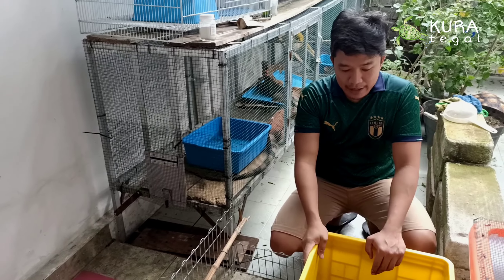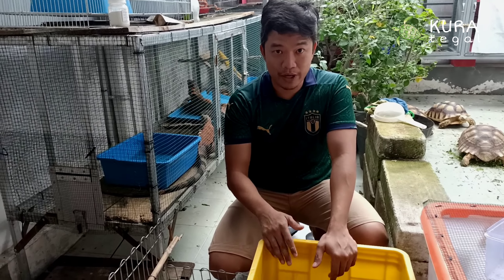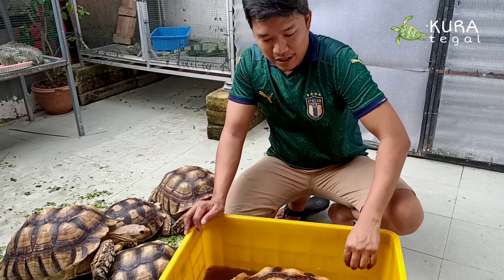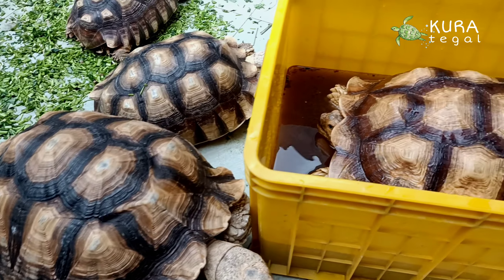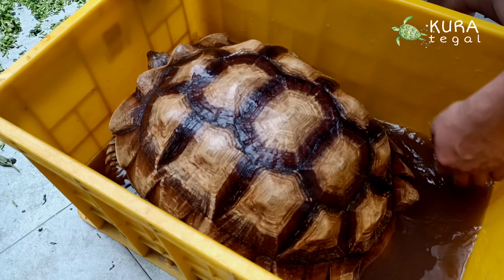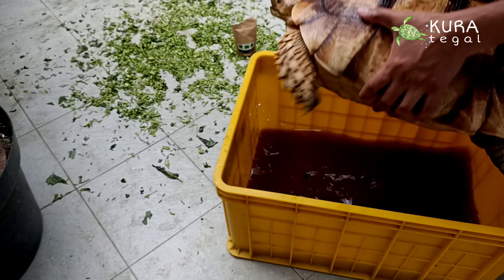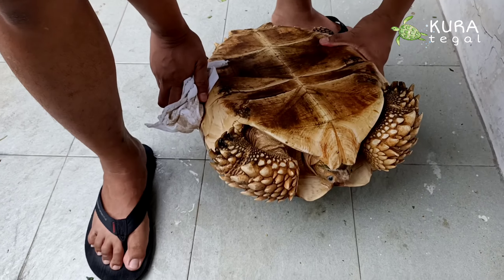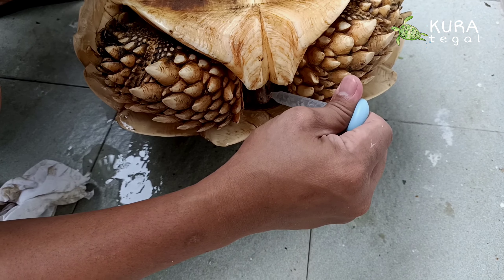Rendam Sulcata Biar Bebas Jamur, Pake ramuan ini!!??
Hallo temen - temen, video kali ini kita akan treatment kura kira dengan cara merendam kura kura dengan air herbal. Apa manfaatnya simak terus videonya sampai selesai.

Info Lengkap Mengenai KURA TEGAL, Langsung Cek Instagram Kami